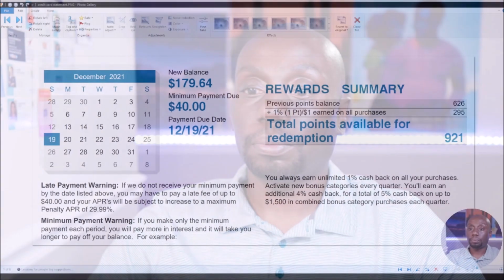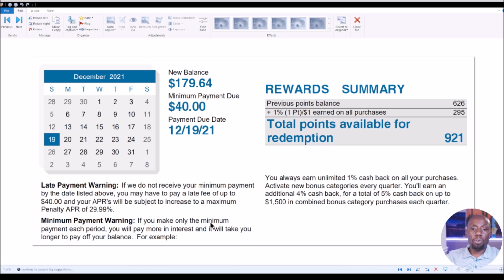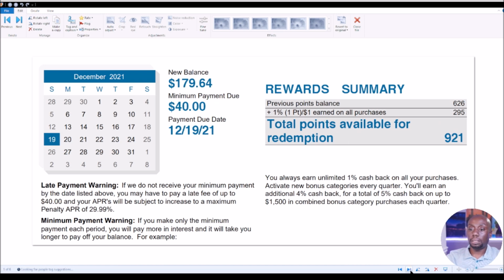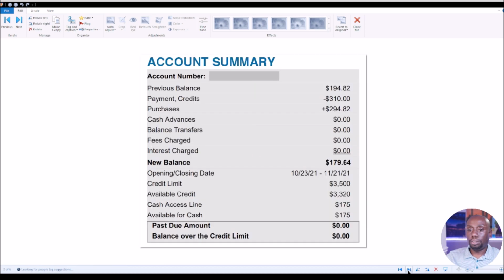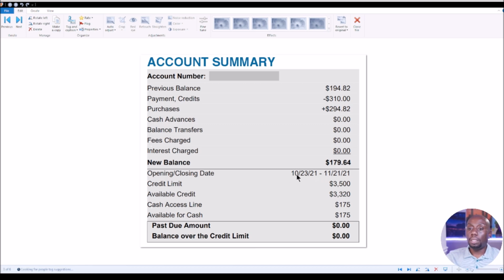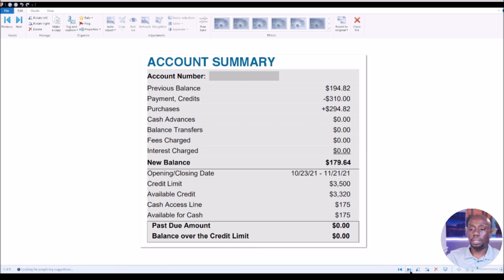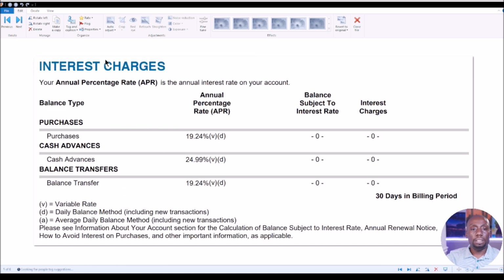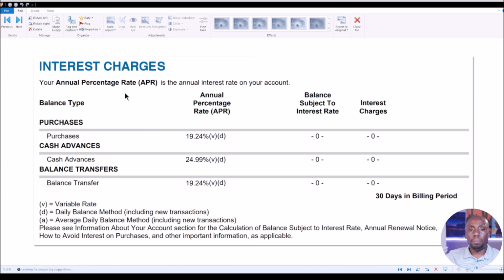How to Read a Credit Card Statement 💯 | Episode 10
Wealthfront High Yield Savings Account. Click "Show More" to see Ad Disclosure.

Earn $200 cash back with the Chase Freedom Unlimited® or Chase Freedom Flex℠ credit card. I can be rewarded, learn more.

Earn 100,000 bonus points with the Ink Business Preferred® card or up to $1,000 bonus cash back with the Ink Business Premier® card, Ink Business Unlimited® card or Ink Business Cash® card. I can be rewarded if you apply here and are approved for the card.

This compensation may impact how and where products appear on this site (including, for example, the order in which they appear). This site does not include all credit card companies or all available credit card offers. The content in this video is accurate as of the posting date. Some of the offers mentioned may no longer be available.